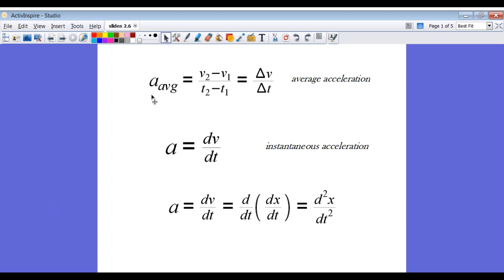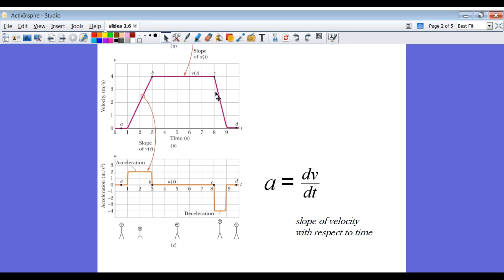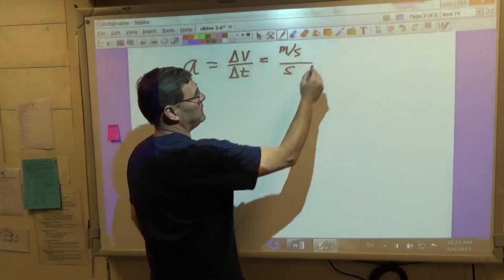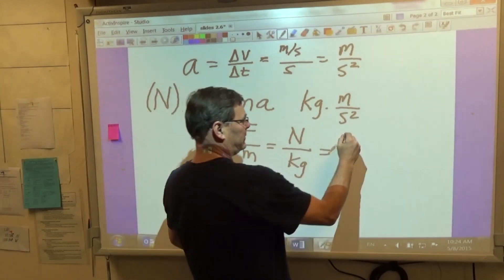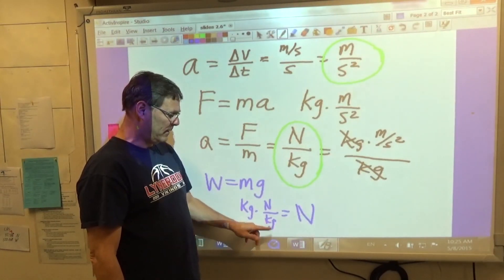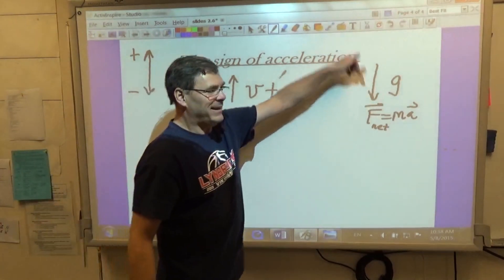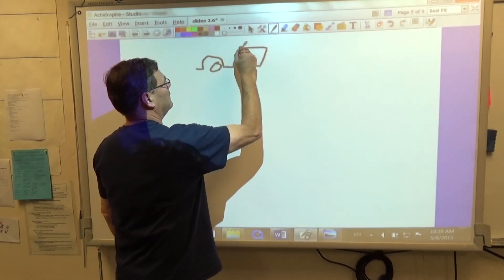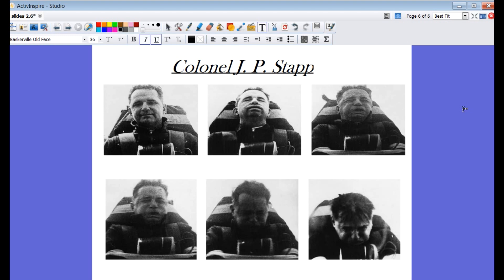Lesson 02-6 Acceleration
Short explanation of Section 2-6 in our text book.